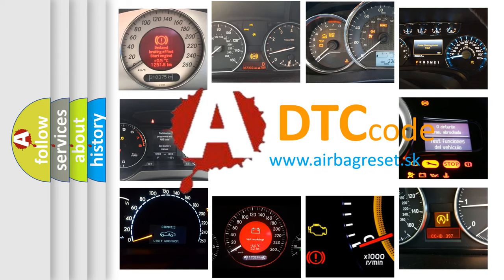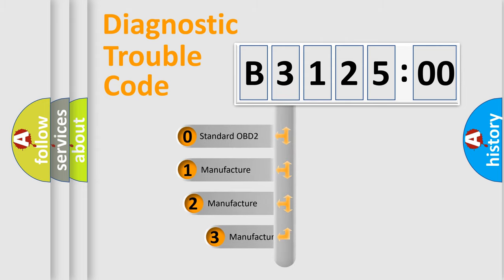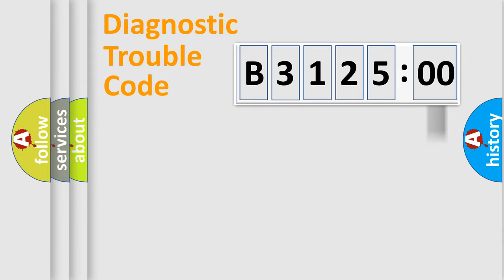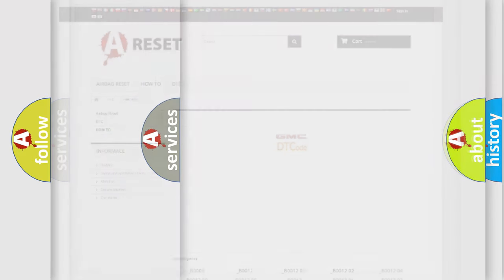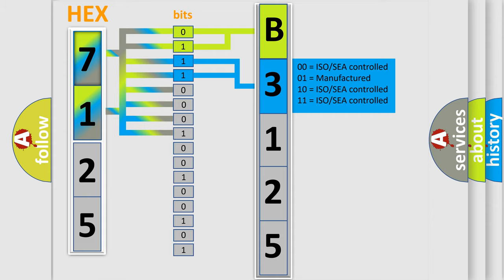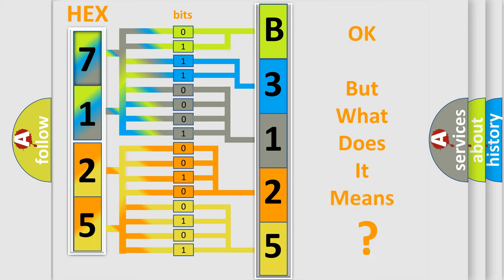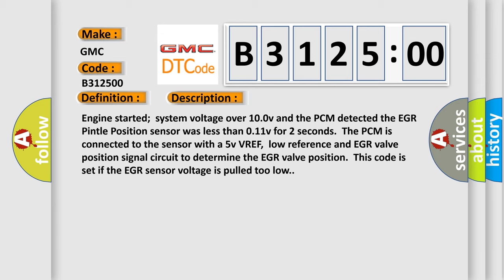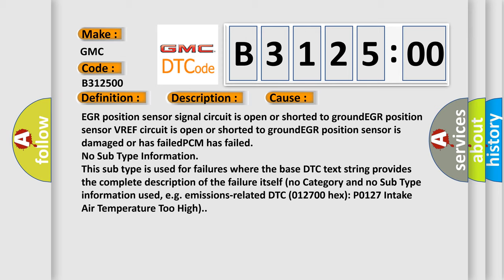DTC GMC B3125-00 Short Explanation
Contents:
0:21 Basic DTC analysis according to OBD2 protocol standard.
1:48 Insight into programming
2:58 A diagnostically understandable description of the Diagnostic Trouble Code
3:05 Basic error definition

Make:
GMC
Code:
B3125 00
Definition:
EGR Sensor Circuit Low Input
Description:
Engine started;system voltage over 10.0v and the PCM detected the EGR Pintle Position sensor was less than 0.11v for 2 seconds.The PCM is connected to the sensor with a 5v VREF,low reference and EGR valve position signal circuit to determine the EGR valve position.This code is set if the EGR sensor voltage is pulled too low.
Cause:
EGR position sensor signal circuit is open or shorted to groundEGR position sensor VREF circuit is open or shorted to groundEGR position sensor is damaged or has failedPCM has failed
Failure Type: